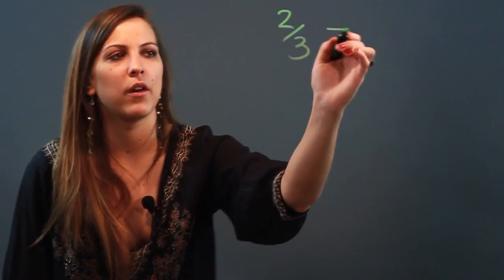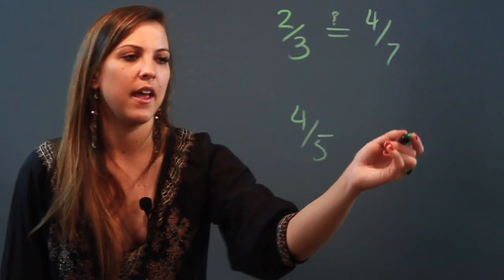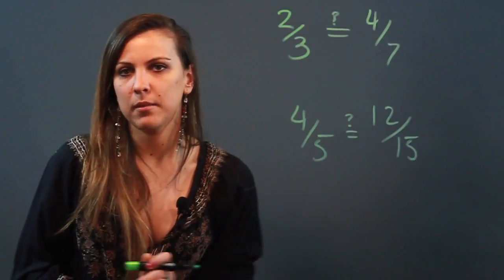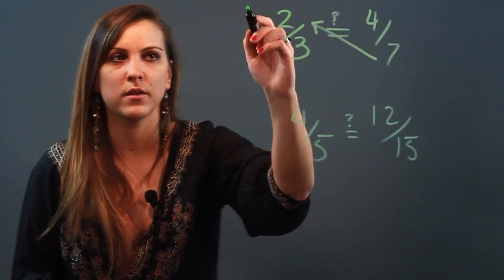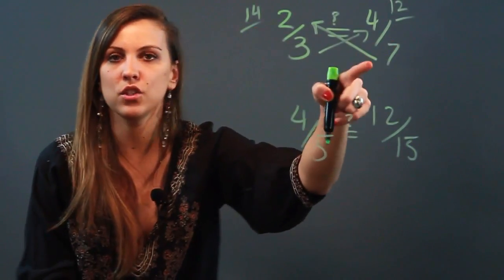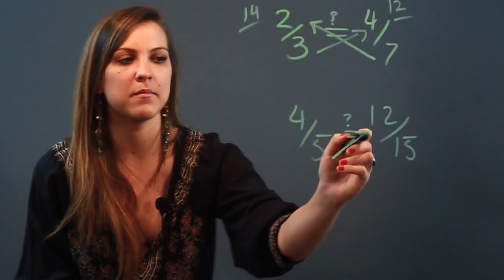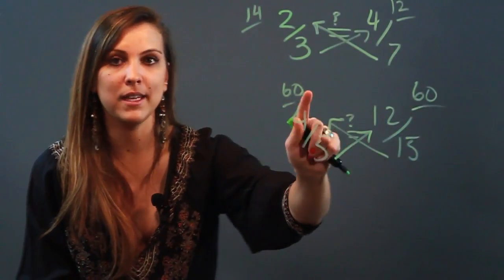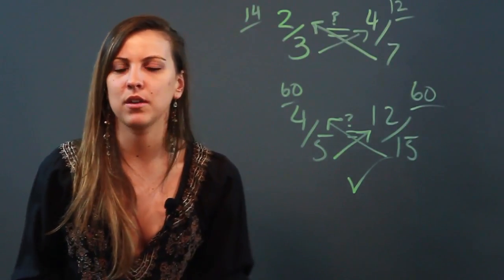How To Determine Which Pair of Ratios Forms a Proportion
How To Determine Which Pair of Ratios Forms a Proportion. Part of the series: Algebra Help. There are a few different ways to determine which set of ratios makes a proportion. Determine which pair of ratios forms a proportion with help from a mathematician and educator in this free video clip.